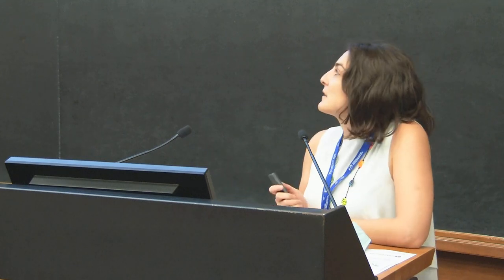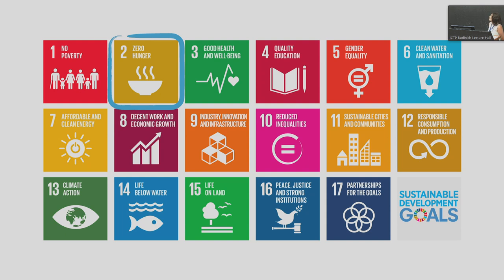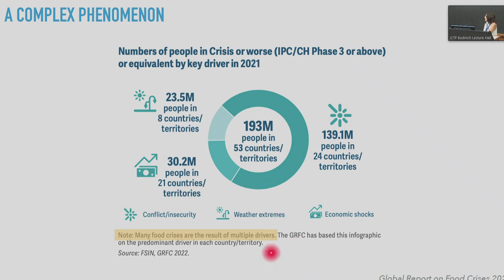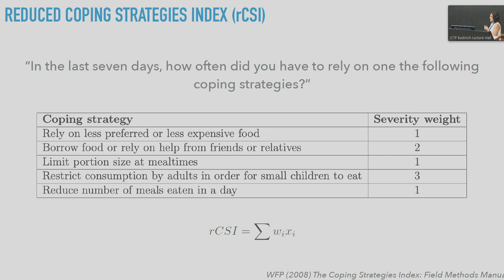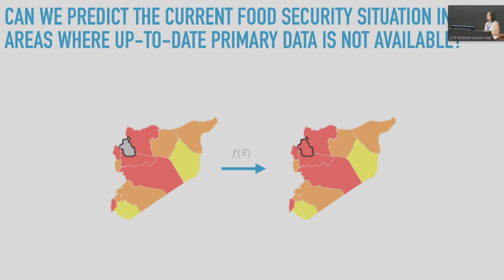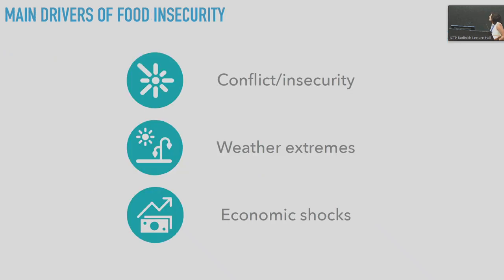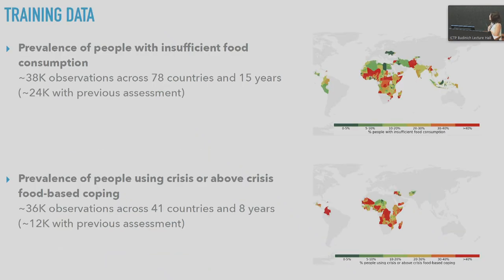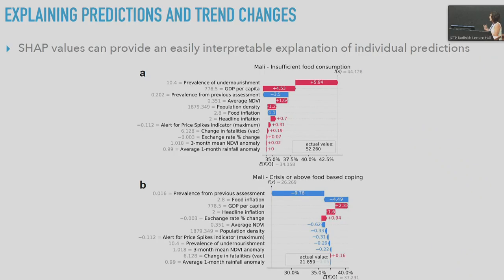Data-driven Models of Food Insecurity: Challenges and Opportunities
Workshop on Quantitative Human Ecology | (smr 3728)
Speaker: Elisa OMODEI (Central European University, Hungary)
2022_07_25-14_45-smr3728.mp4